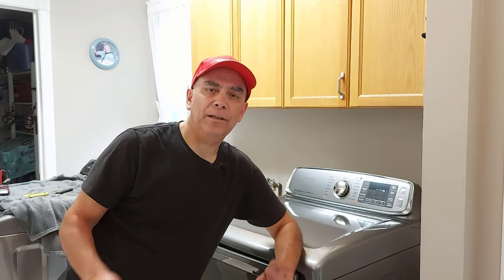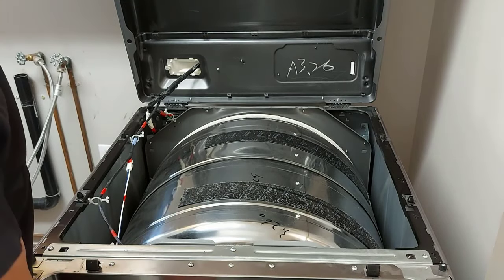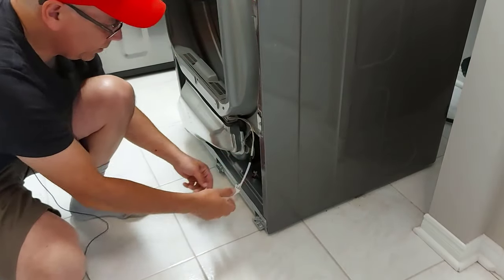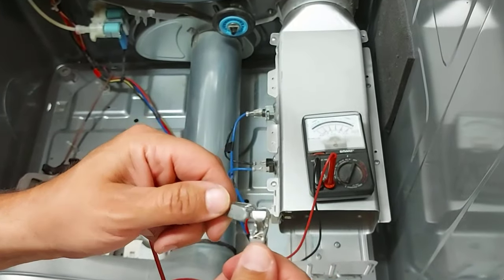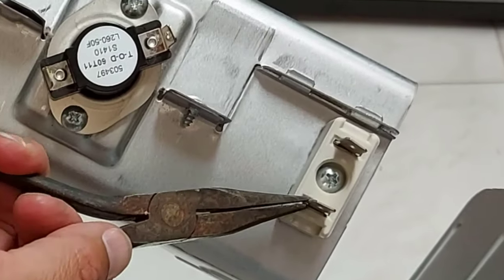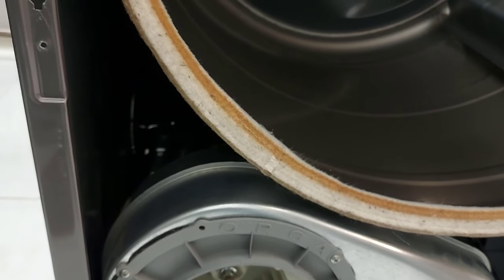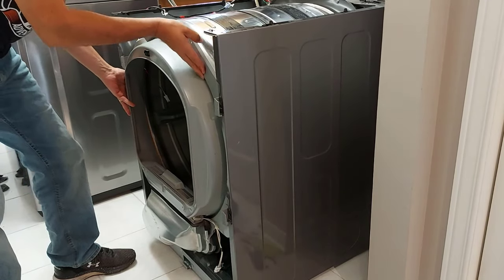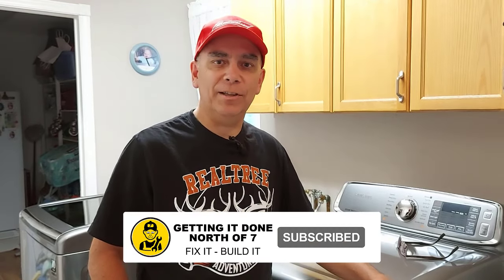How to Fix Samsung Dryer Not Heating | Common Problem, Easy Repair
How to Fix Samsung Dryer Not Heating // I will walk you through this Samsung dryer heating element replacement step by step and hopefully get your dryer up and running again so you can get back to your coffee :-)

🟢 Heating Element for Samsung Electric Dryer DC47-00019A  or Whirlpool 35001247

- Roland